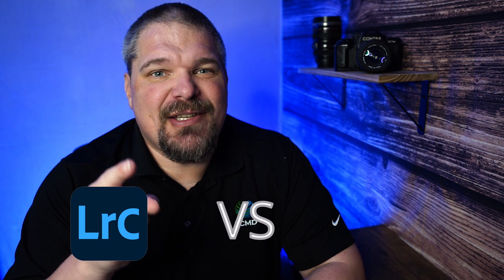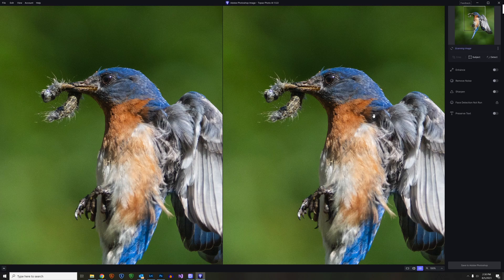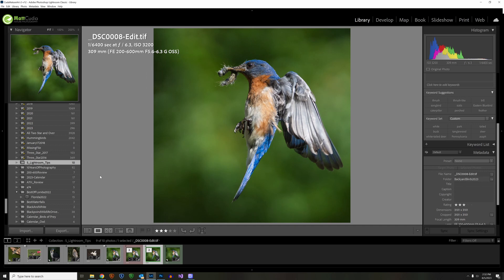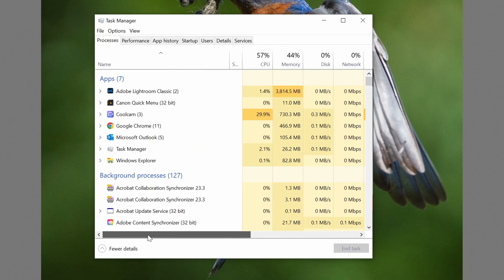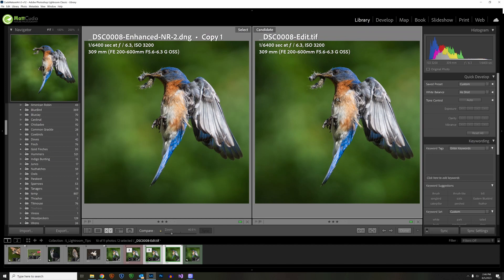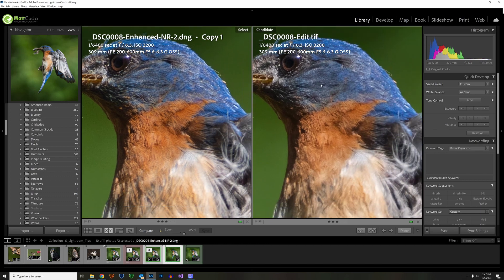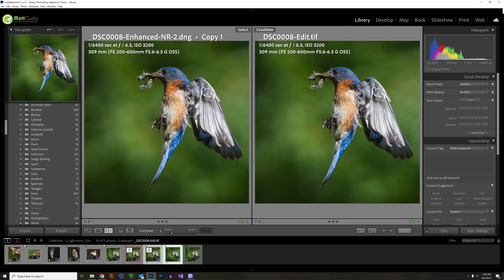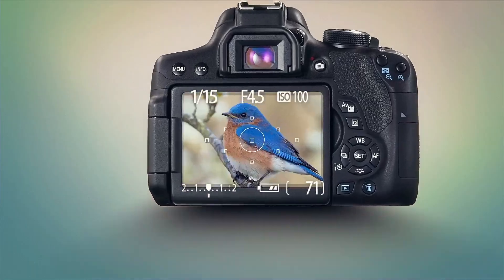The Truth Revealed: Lightroom Denoise AI vs Topaz AI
With all the talk about AI and the inclusion of it in products like Lightroom and Topaz, can it really perform like everyone is saying.  Is Lightroom AI just as good as Topaz AI?

👉 Help Me Maintain this Community

👉 How Can You Help?
2.  Follow my Audio Podcast